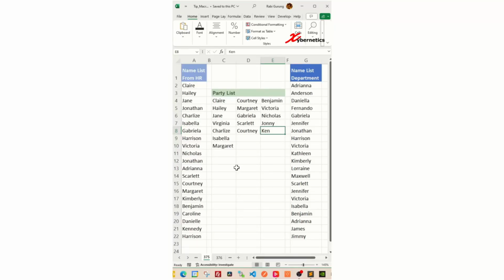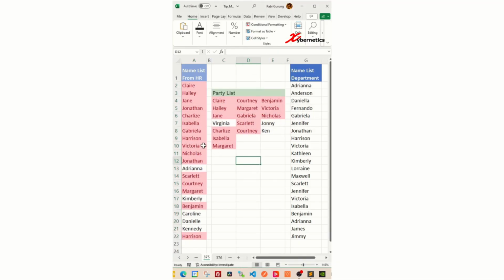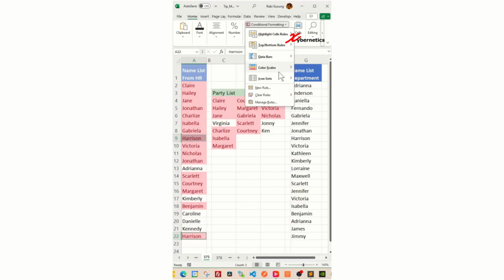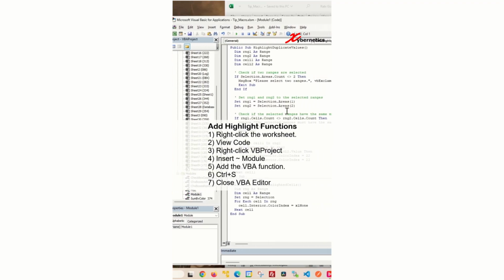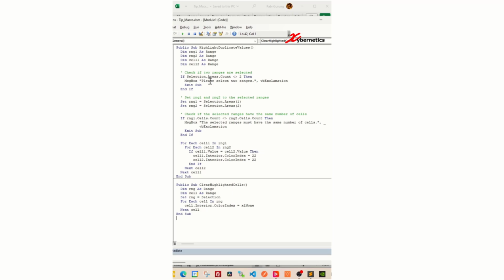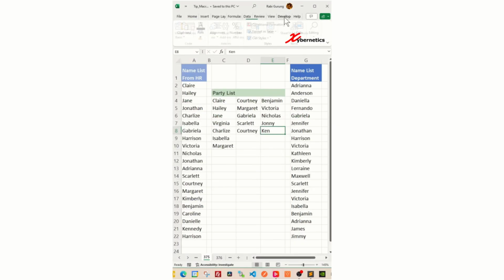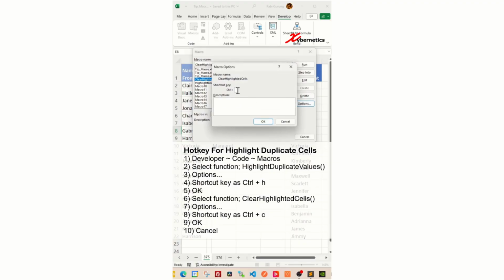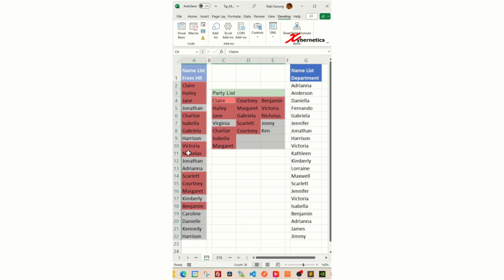Hotkey To Highlight Duplicate Values - Excel Tips and Tricks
Discover hotkey to highlight duplicate cells.

In Excel, identifying and managing duplicate data can be accomplished through various methods. Utilizing conditional formatting is a particularly efficient approach. By selecting the data range and applying conditional formatting rules to highlight duplicate values, users can quickly spot repeated entries within their spreadsheets. Another technique involves using filtering options to isolate and manage duplicate entries effectively. These strategies streamline the process of identifying and dealing with duplicate data in Excel without relying on specific functions like COUNTIF.

Add Highlight Functions
1) Right-click the worksheet.
2) View Code
3) Right-click VBProject
4) Insert ~ Module
5) Double click on the newly create module.
6) Add the VBA script.
7) Ctrl+S
8) Close VBA Editor

Hotkey For Highlight Duplicate Cells
1) Developer ~ Code ~ Macros
2) Select function; HighlightDuplicateValues()
3) Options...
4) Shortcut key as Ctrl + h
5) OK
6) Select function; ClearHighlightedCells()
7) Options...
8) Shortcut key as Ctrl + c
9) OK
10) Cancel